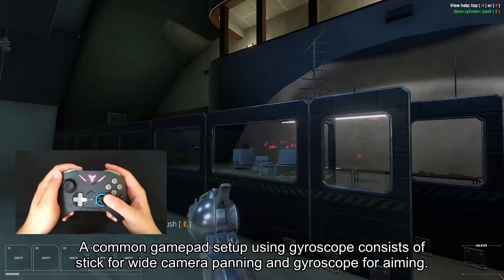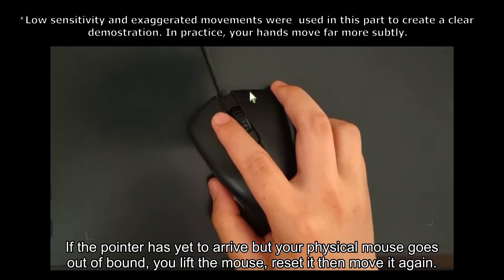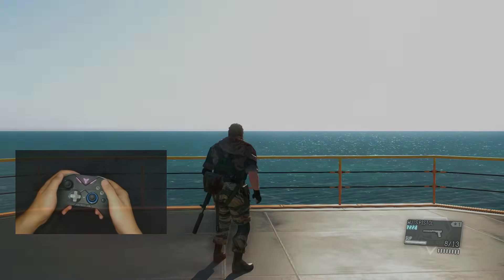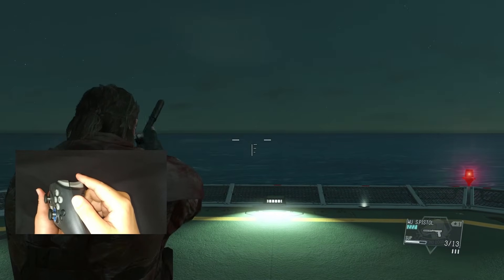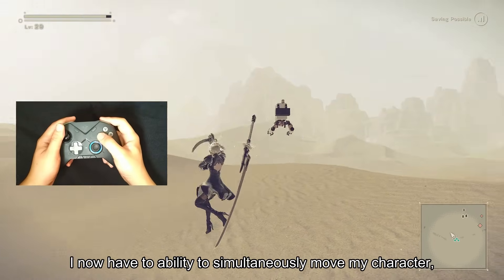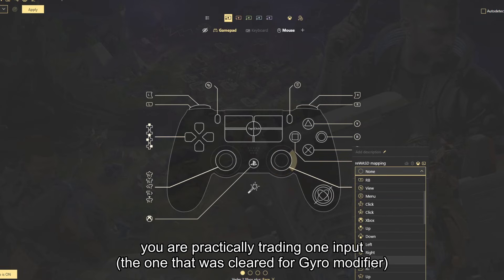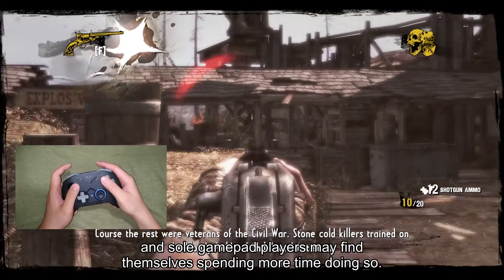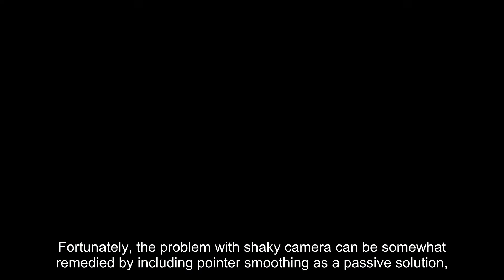Gyroscope Ratcheting, and why you should use it.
Special thanks to the folks at Gyroscope community for the help in making this video.
Thank you Deph, for the suggestion to use Wavenet for narration.
And thank you Jeynos (DirectedInput for letting me use your footage.

0:00 Intro
0:16 How it works
02:27 Use cases and advantages
04:05 Cons and remedy
05:22 End

Game controller used in the video: Flydigi Vader 2
Mapping software: reWASD